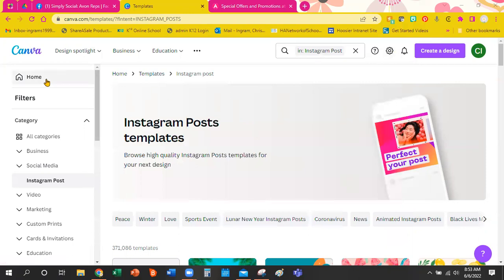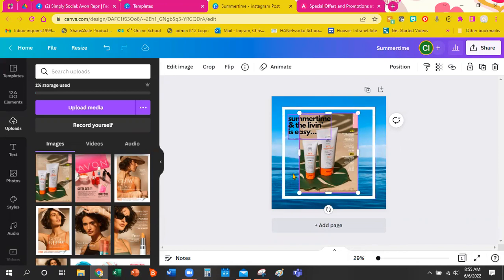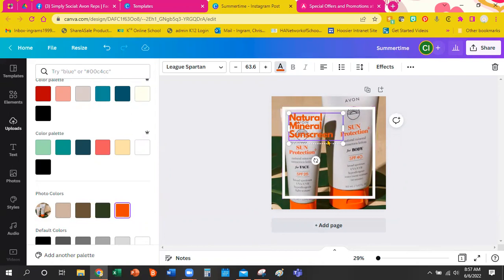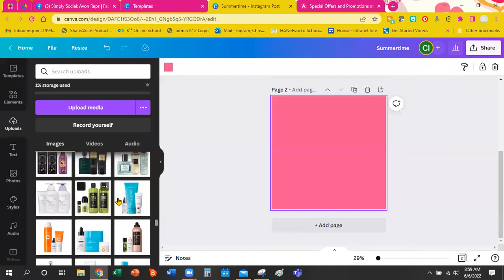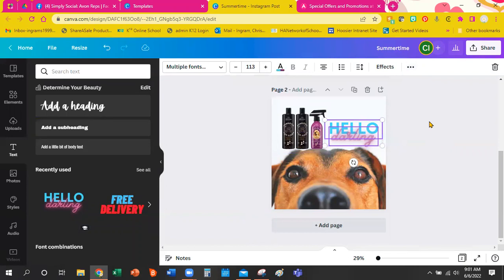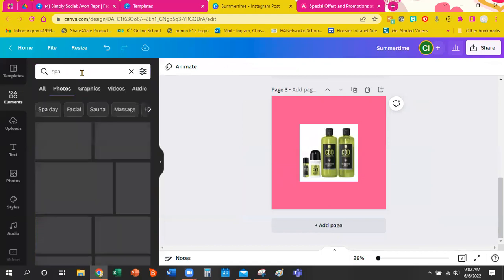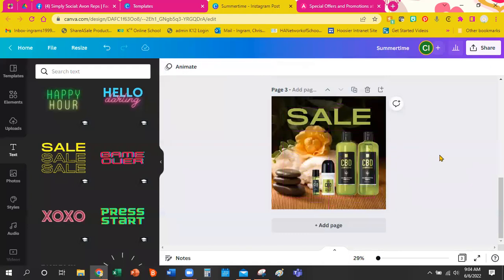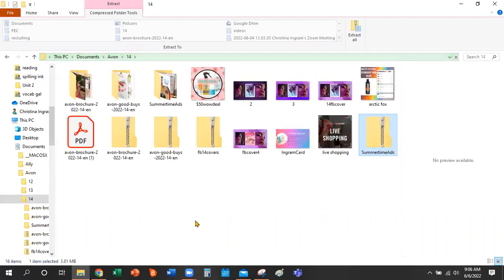Canva tips & tools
Learn how to adjust transparency and remove image backgrounds.  This will allow you to add combine images and overlay objects.